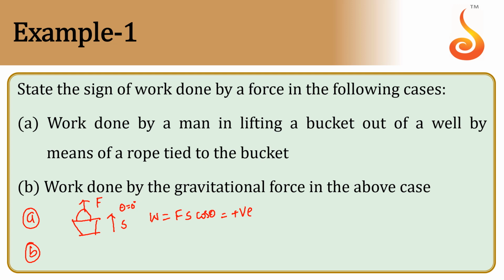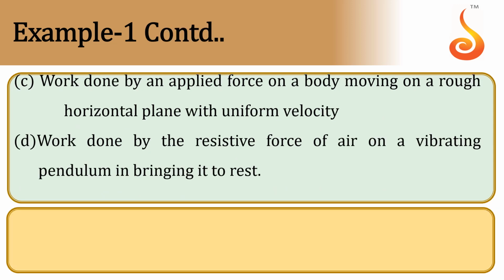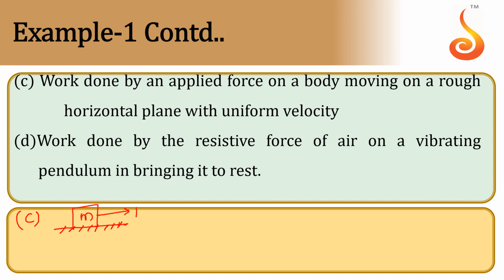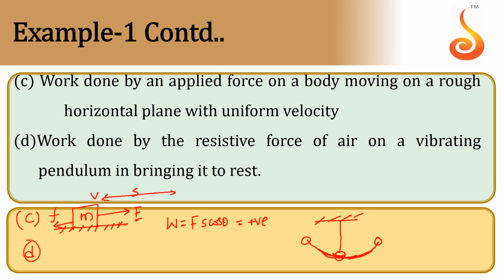PU 1 | Physics | Work Power Energy | Lecture 1 | Slide 14 | EX 1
Welcome to Concept Videos for PU 1! This slide will explain Example 1 of Work Power Energy. We are sure you will have an effective learning experience.